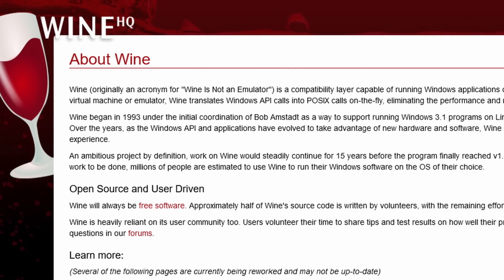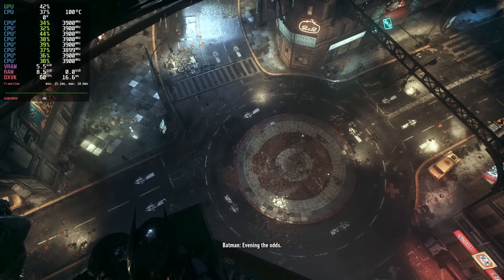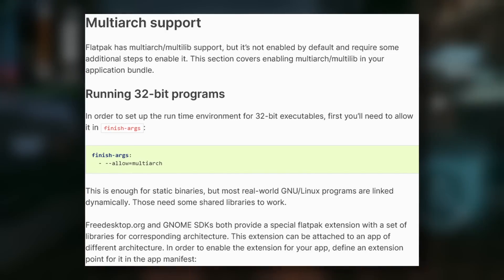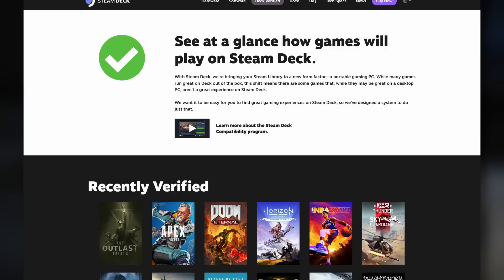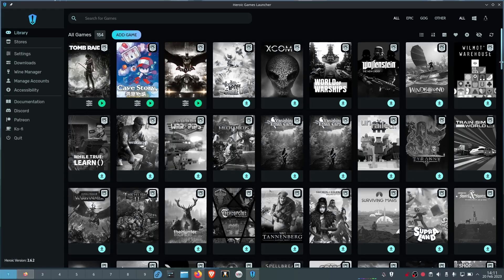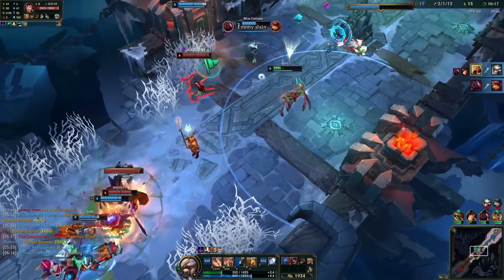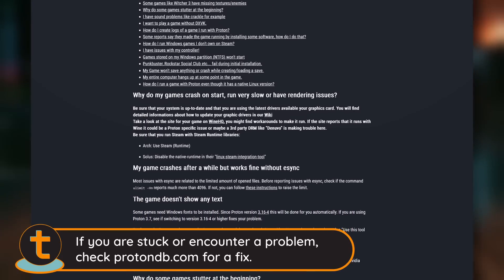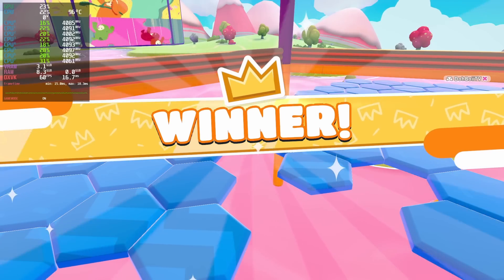A Guide To Get Gaming On Linux!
Ever want to kick back and play some video games? Here's how to get Steam, Epic Games, Uplay, Origin, and more running!

My computer rig:
Fedora Workstation (KDE on Wayland)
Intel i7-7700k, overclocked 4.2GHz
NVIDIA GeForce GTX 1080 TI
32 GB of DD4 RAM

🪙 Crypto:
XMR: 84ZpcYxjfkT7uFGXgmi2jH2wyhUBMx8hGBJ3sAp478rKSShMAJHR3DhVVPSwCAskReRBPifzpA5Vu7HPpzAxHUux3SFS4bh

Chapters:
0:00 Why Linux Gaming?
2:10 Native Linux Games
3:18 Wine & Proton
4:03 Testing Conditions
5:38 Gaming on Flatpak
6:59 Wayland Gaming
8:10 Steam
8:41 Custom Wine/Proton
9:47 Epic Games & Heroic
10:51 Lutris
11:43 Bottles
13:11 Caveats
15:03 Environment Variables & Arguments
17:19 Outro